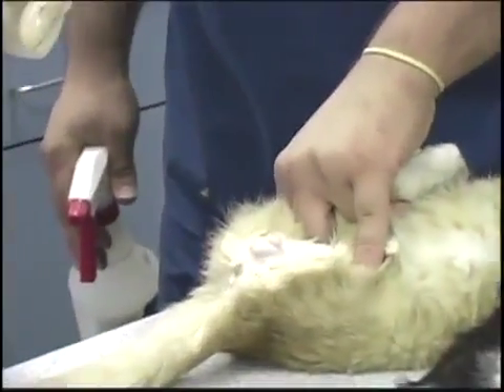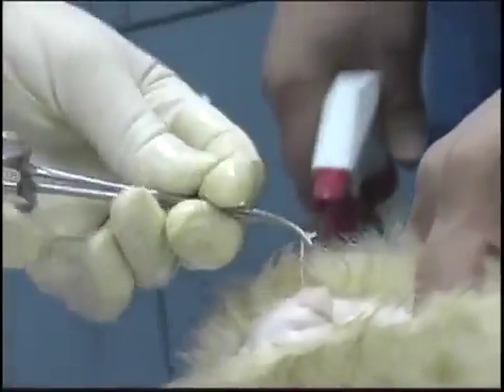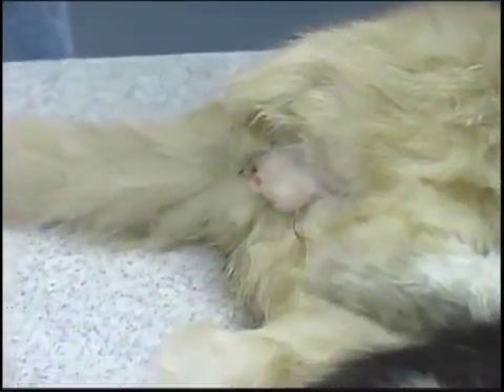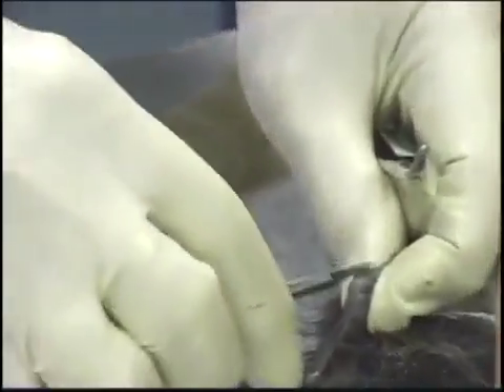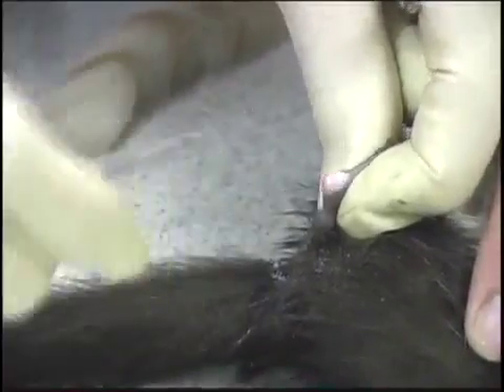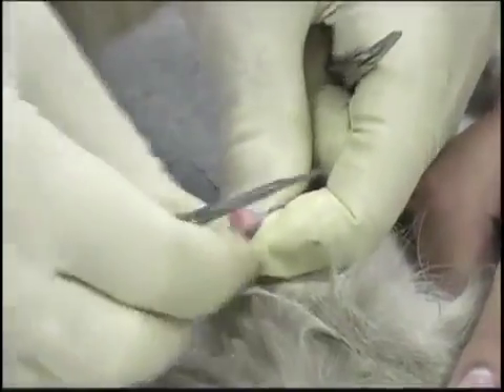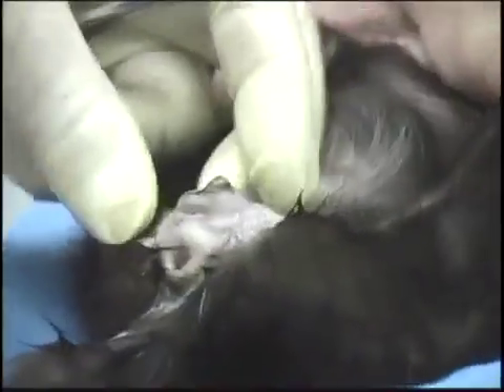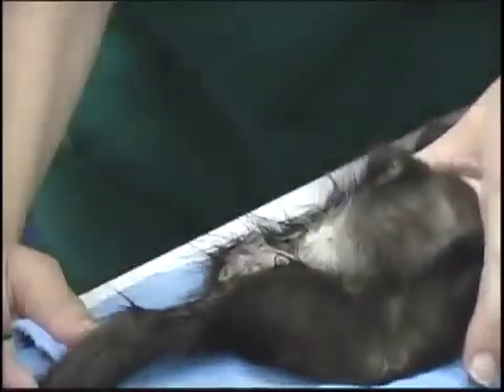2 Kitten Neuter (Male)